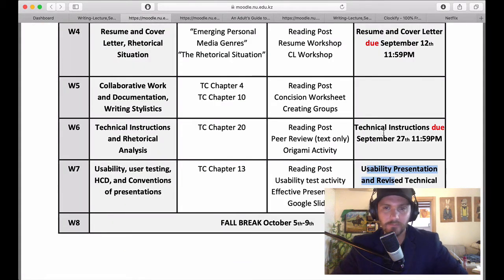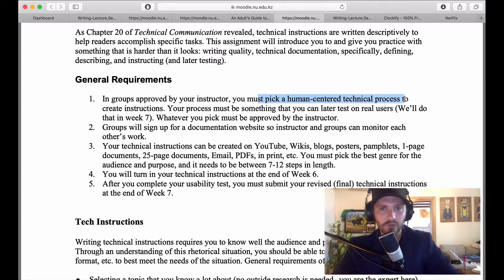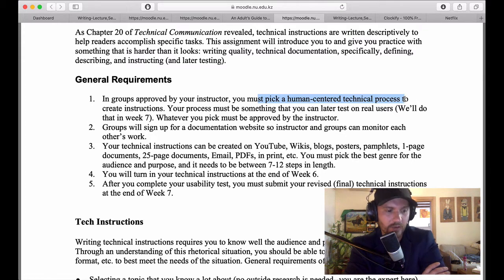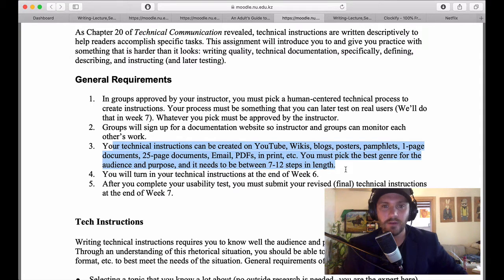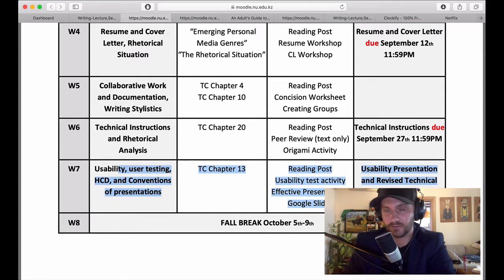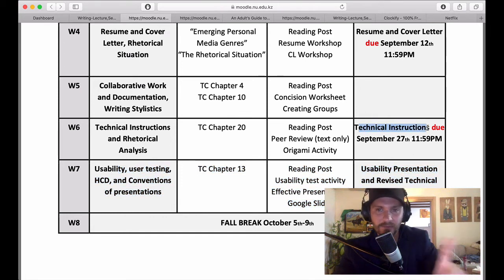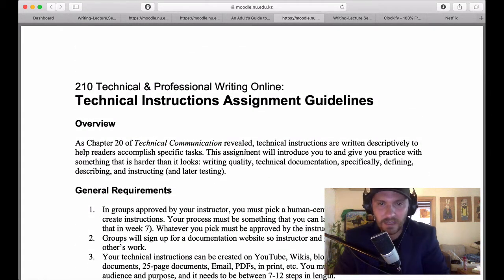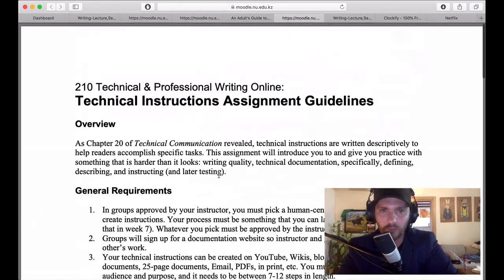Technical Instructions Assignment Explanation